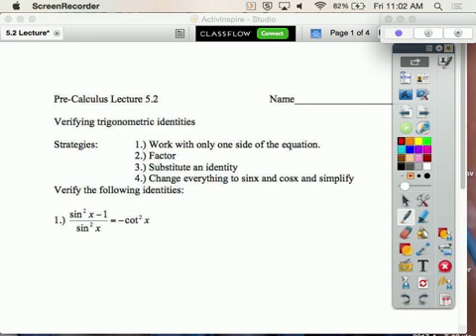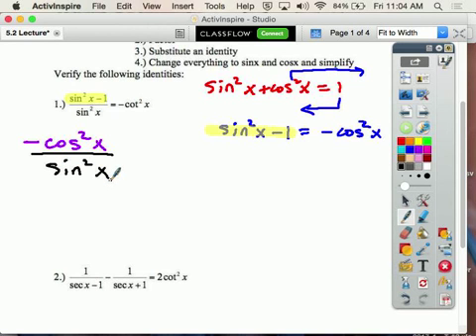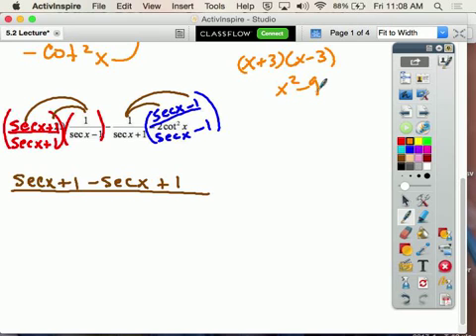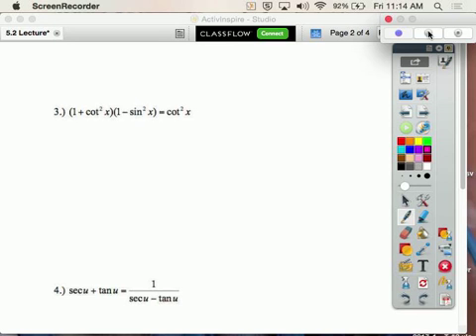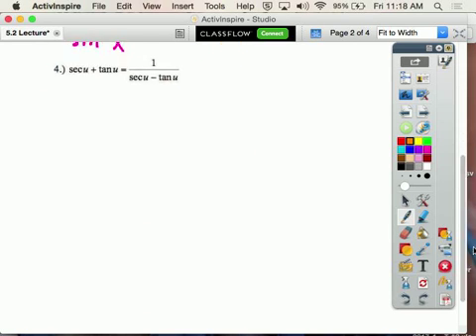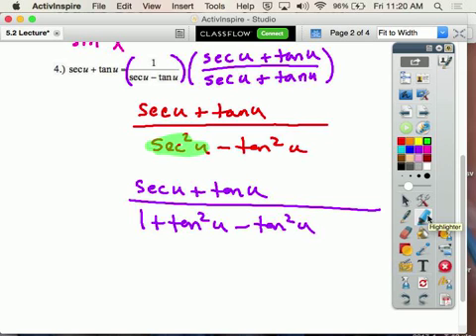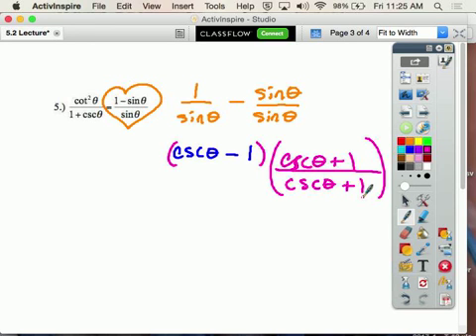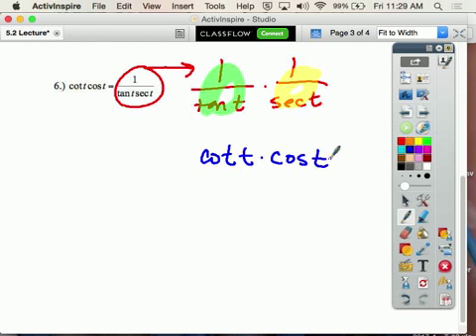pc5 2 1